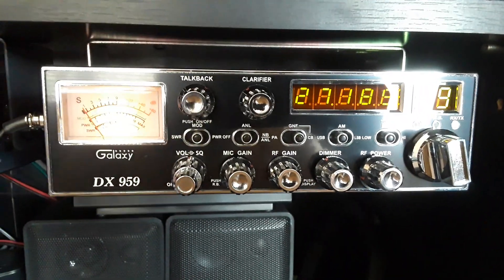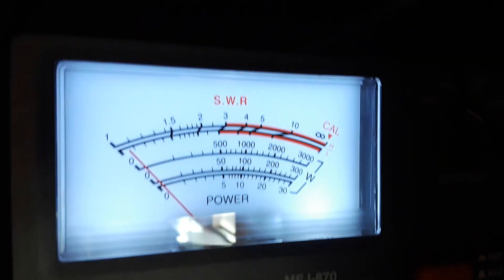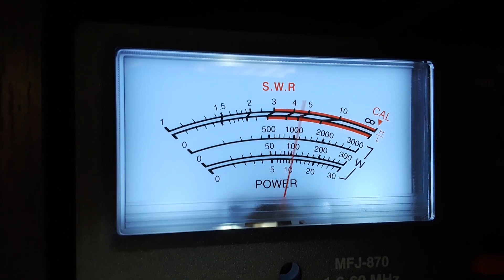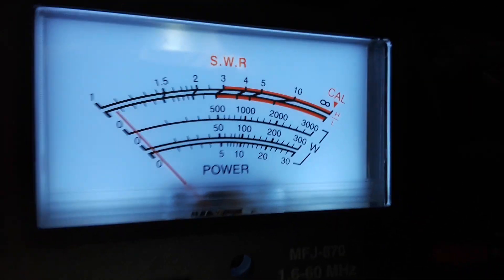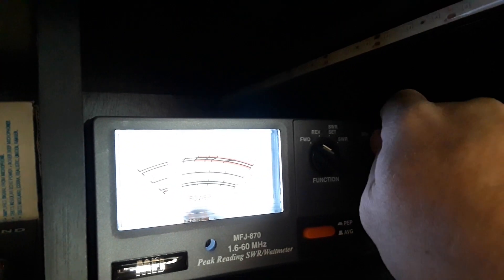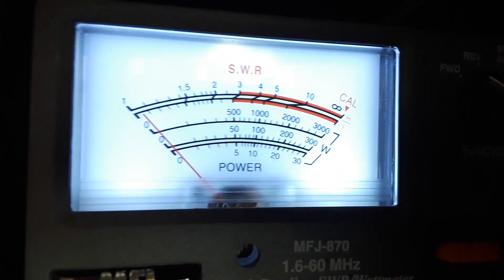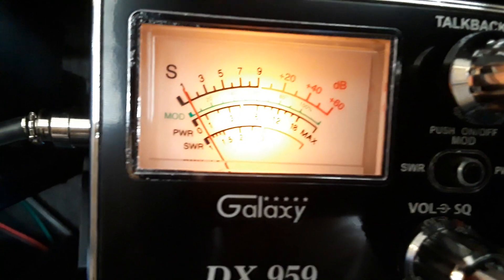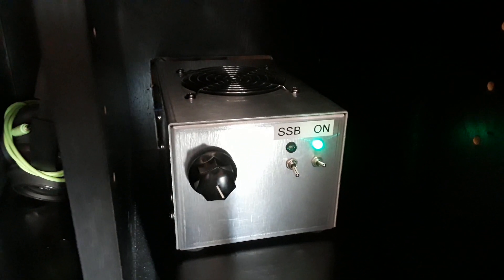CB linear amplifier makes to much power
Little CB amplifier makes a lot of power. 1.5 watt dead key with a while 15 watts of drive.